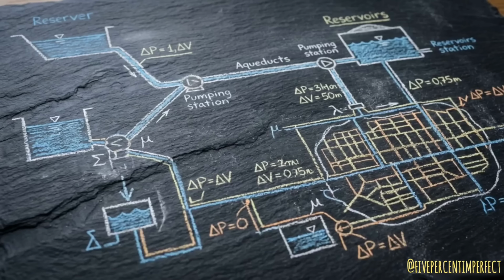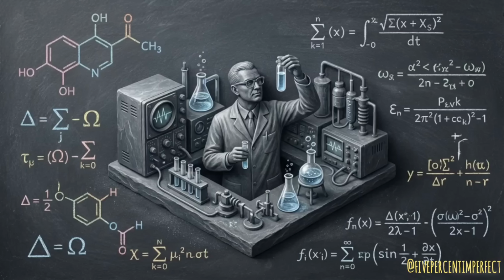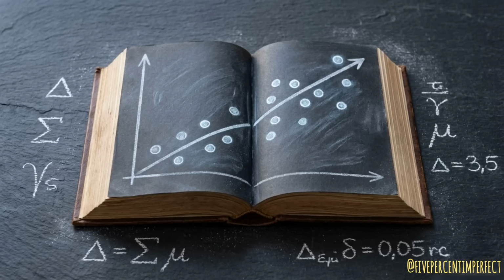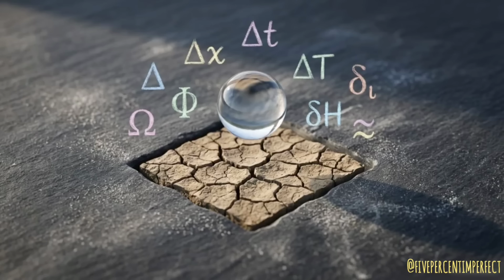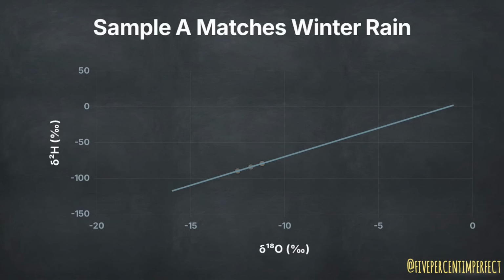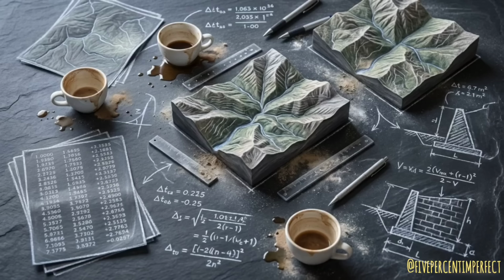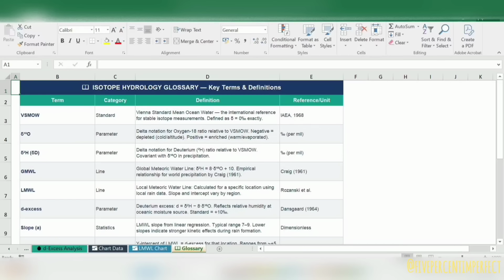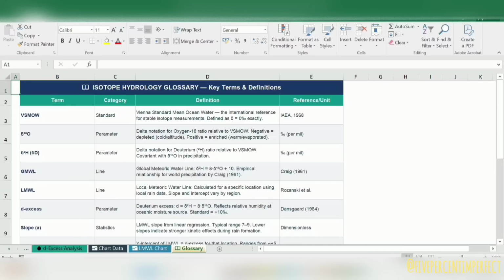Lecture 3 | How to Calculate the Local Meteoric Water Line (LMWL) & Deuterium Excess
Now we move from global averages to hyper-local data. Relying solely on the Global Meteoric Water Line (GMWL) isn't enough for precise regional hydrology. Today, we learn how to establish a Local Meteoric Water Line (LMWL) using regional precipitation data.

​We also introduce a critical concept: Deuterium Excess (d-excess). By understanding d-excess, hydrologists can identify "Kinetic Evaporation"—the physical signature left behind when surface water sits exposed to the sun and wind. This allows us to mathematically diagnose the evaporation history of any water sample.

​What You Will Learn in This Video:

​The difference between the GMWL and LMWL.

​How to calculate and plot your own local water line using raw rain data.

​Using Deuterium Excess to identify kinetic evaporation in stagnant water.

​🔍 Key Questions Answered:

How do you plot an LMWL in Excel? What does Deuterium excess tell us about water? How do you identify evaporated water samples in the field?

​🏷️ Keywords for YouTube Search:

Local Meteoric Water Line, GMWL vs LMWL, Deuterium excess, kinetic evaporation, isotope mass balance, hydrology data analysis, plotting LMWL, surface water evaporation, isotopic signature, environmental science data.